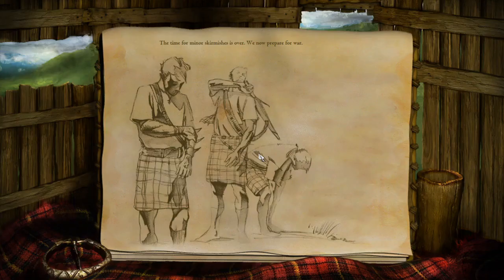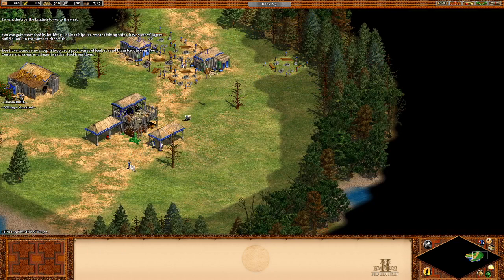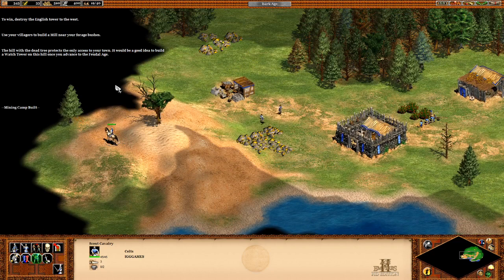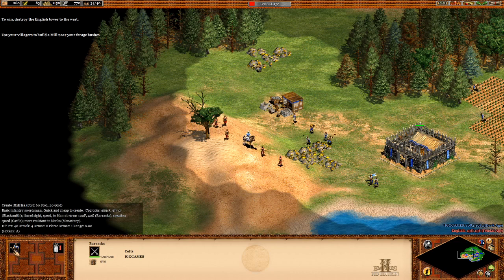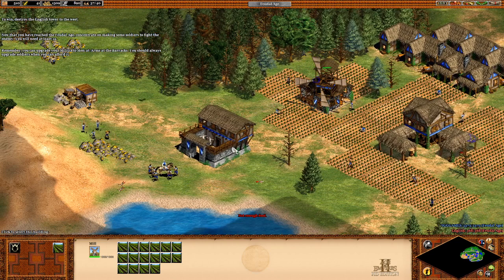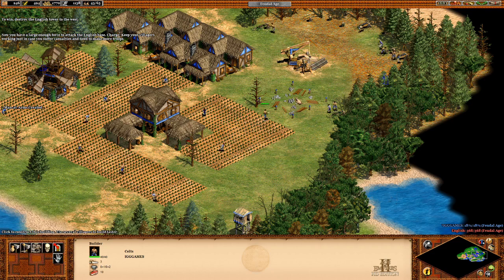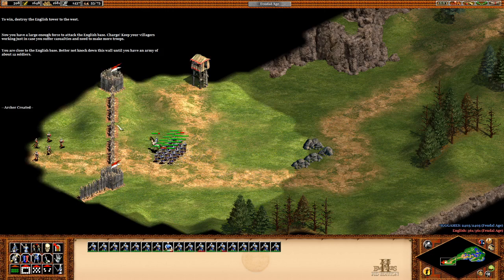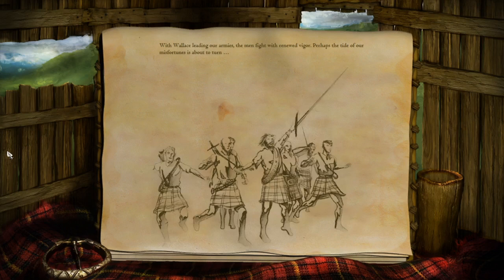Age of Kings | william wallace learning campaign | The Battle of Stirling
EMA Game Town Gameplay / Walkthrough / Playthrough

the Battle of Stirling is the fifth scenario in the William Wallace learning campaign in Age of Empires II: The Age of Kings. Designed for players who have never before played an Age of Empires game, it simulates a random map match (the most popular type of multiplayer match).
The scenario is named after the Battle of Stirling Bridge (September 11, 1297).

The time for minor skirmishes is over. We now prepare for war.

The villain, Longshanks, is poised to cross the River Forth and threaten the town of Stirling with a force of men-at-arms, heavy cavalry, and a multitude of archers.

Our newly forged army marches southward, to establish our own base and attack the English before they can ready their troops.

Starting Age: Dark Age
Starting resources: 500 wood, 400 food, 500 gold, 400 stone
Population limit: 75
Starting units:
3 VillagerMaleIcon Villagers
1 ScoutCavalryIcon Scout Cavalry
Gaia units: None
Objectives
Defeat the English army and destroy their Tower.
Hints
This scenario begins in a similar way to Random Map games. After you play this scenario, you should know all you need to play a Random Map game.
Keep exploring!
Player (Celts): The player starts in the east of the map with a small village.
Enemies
English (Britons): The English are the only enemy. They have a camp in the west of the map that is surrounded by a Palisade Wall. Inside there are six Archers and six Men-at-Arms as well as a Watch Tower. Also, the English attack the player once, with five Militia.
Strategy
The player starts with only a Town Center and cannot advance beyond the Feudal Age. The player will be prompted to begin gathering food and wood and keep creating Villagers until they have ten. Gathering stone won't be necessary, as the player starts with more than enough and won't use very much. Build a Mill, a Mining Camp, and a Lumber Camp next to the respective resources.
The English base
Exploring the map with the Scout Cavalry and following the dirt path to the west will allow the player to find more resources and locate the English base, which is guarded by a Palisade Wall. The English cannot replenish their troops, but before trying to knock it down and invade, it is recommended that the player advances to the Feudal Age, researches the Man-at-Arms upgrade, and builds an army of about 12 soldiers.
While the player is advancing to the Feudal Age, a group of five English Militia will attack their village. Ringing the Town Bell will be enough to dispatch them. In this scenario, the player face both Archers and Men-at-arms. Therefore, build an Archery Range and create some Skirmishers to deal with the former. Building a Blacksmith and researching the upgrades there is also helpful.

With that done, the player can attack the English base. The easiest way here is to use Skirmishers to kill the Archers before taking down the wall. Afterwards, the Men-at-Arms can destroy the wall and assist the Skirmishers in the fight against the English Men-at-Arms. Once the enemy soldiers are dead, the Watch Tower will be easy to destroy with the Men-at-Arms, as it cannot attack them when they are close enough. Once the Tower is destroyed, the scenario is won.

Now we know his name: Sir William Wallace, the Hammer of the English.

Edward Longshanks names Wallace a traitor and a criminal. But Sir William replies that he cannot be a traitor, since he never swore fealty to an English king.

With Wallace leading our armies, the men fight with renewed vigor. Perhaps the tide of our misfortune is about to turn...

Though named after the Battle of Stirling Bridge, the bridge never appears in, or is referenced in the original version of the scenario. This also happens in the movie Braveheart, whose version of Stirling is closer to the later Battle of Bannockburn. Historically, the bridge was of extreme strategic importance because the armies were separated by the river Forth and it could only be crossed by two horsemen at a time. The Scots captured the bridge while the English were crossing, dividing the English army and slaughtering the forces trapped north of the river. Afterward, the forces south of the river withdrew and the Scots attacked their supply train.
In the Definitive Edition, Stirling Bridge is now present. The player must use the bridge to cross a small river in order to reach the English camp, though beyond this, it plays no role in the gameplay. The ending narration refers to Stirling Bridge being held by the Scots, though the scenario name is unchanged.
The Dead Tree Hill (where the player is recommended to build a Watch Tower) could be a reference to Abbey Craig, where Wallace camped in the leadup to the battle. The Wallace Monument, which resembles a Medieval tower, was built on top of the Craig in 1869.